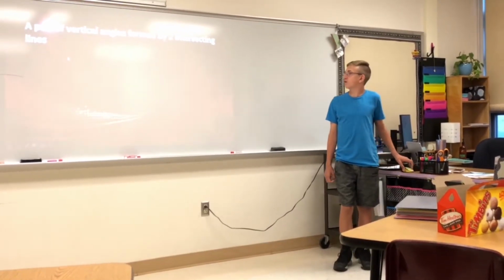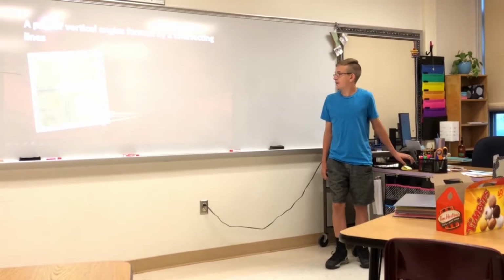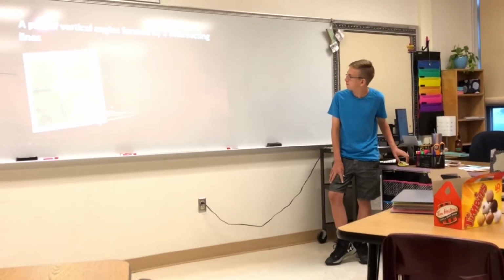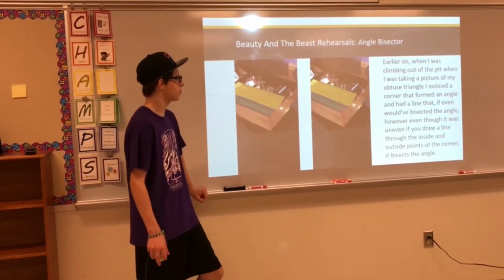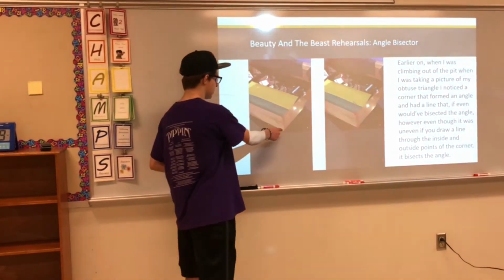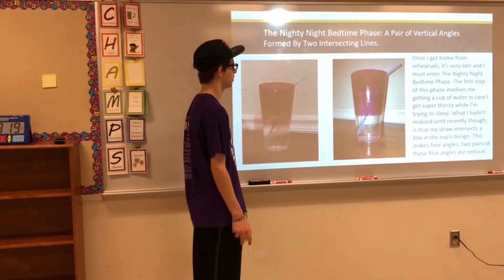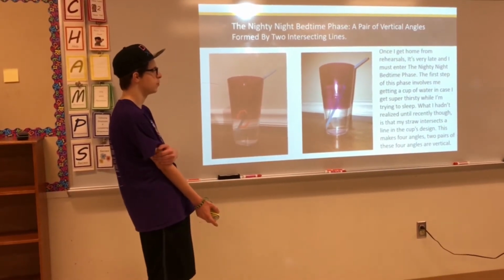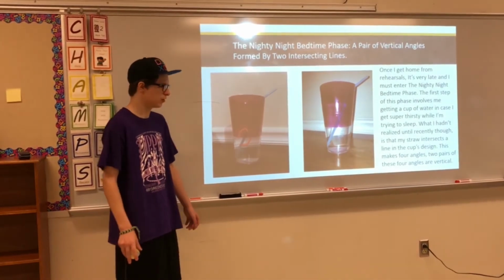Salamanca Geometry Scavenger Hunt Presentations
Students taking Mrs. Yehl’s summer geometry class participated in a scavenger hunt to find geometric shapes, lines, points, planes, and more in their everyday lives.

Students were asked to take photos of their findings from 16 specific categories (a right triangle, angle bisector, two parallel planes to name a few), and present their results to the class and high school principal, Mr. Siebert.

Students chose one of the following themes to focus their hunt: “a day in the life”, out and about, food, and sports and leisure. As part of their presentations, students explained why they chose the theme they did, whether it was easy or difficult to find photos to fit their theme, and what they learned from the project.